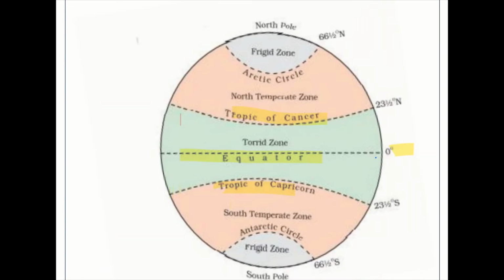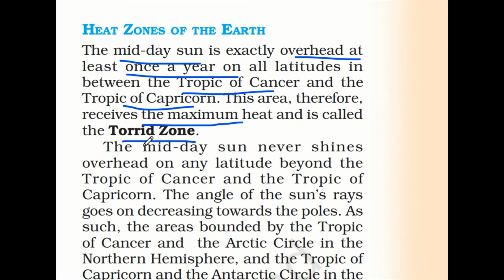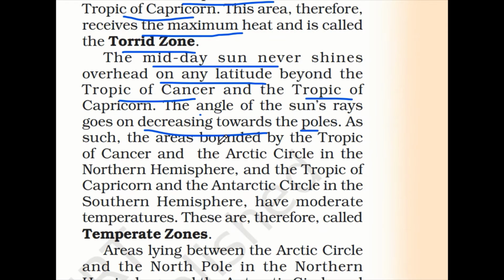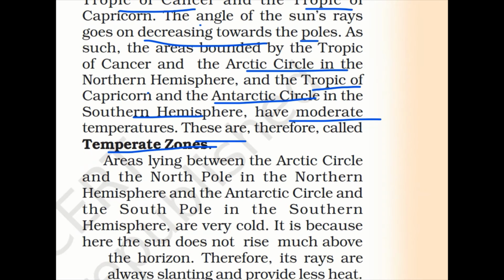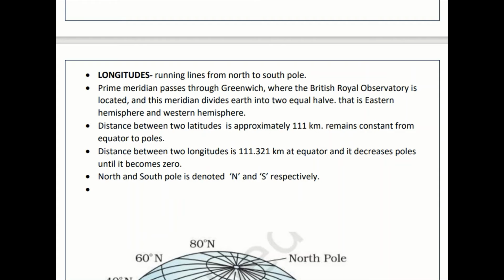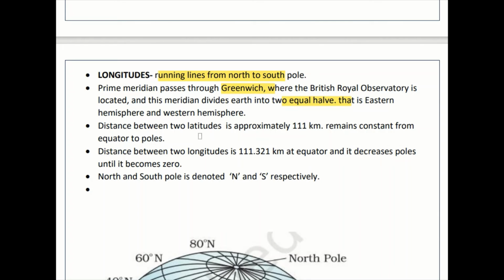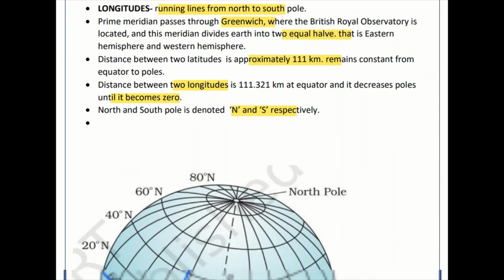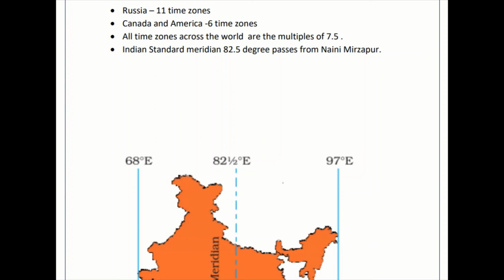Geography new NCERT of class 6 second chapter || IAS\PCS || in English and Hindi || for Beginners